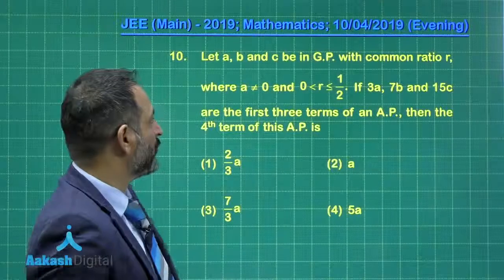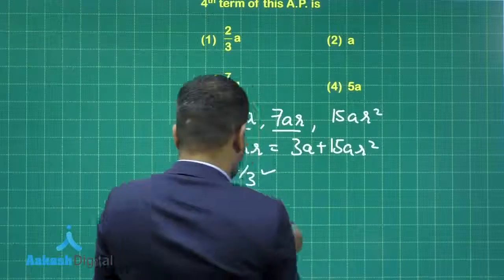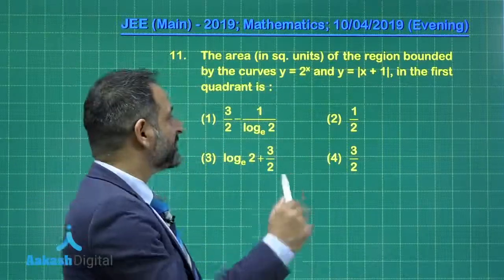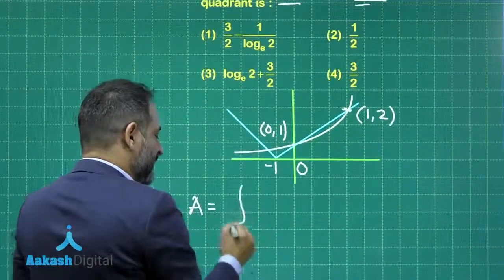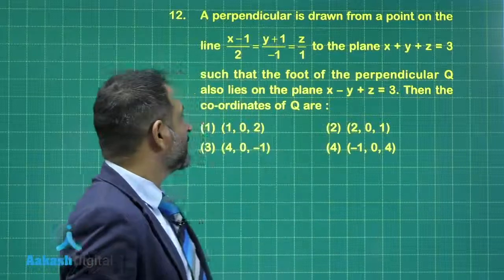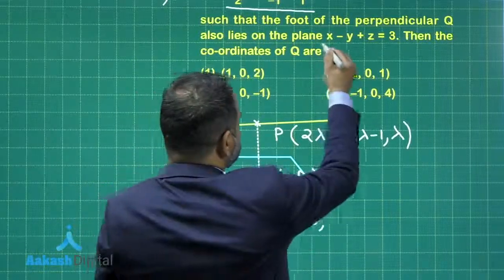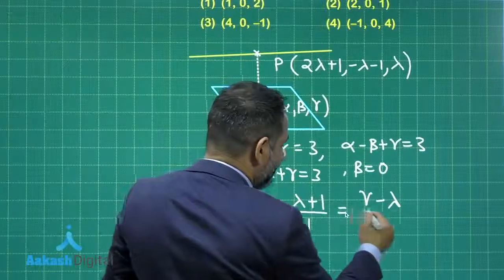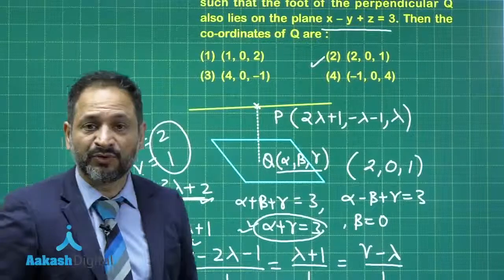JEE Main 2019 Mathematics 10 04 2019 Evening Q. 10 to 12